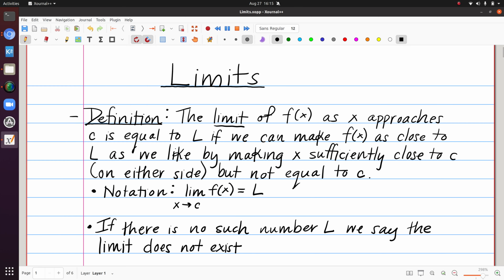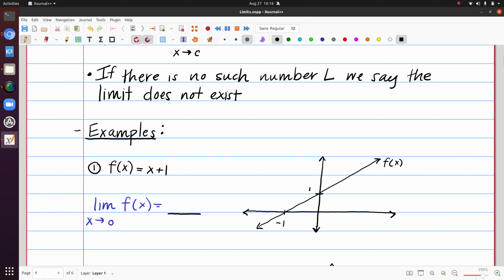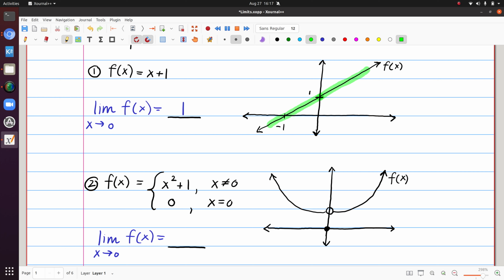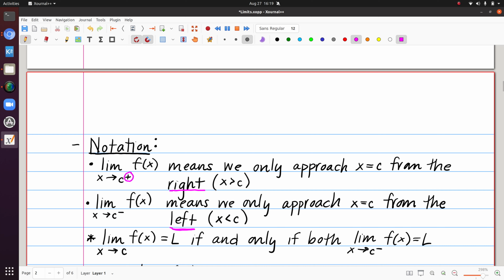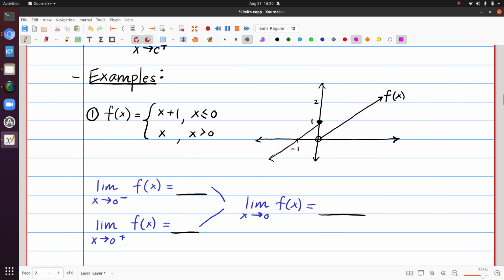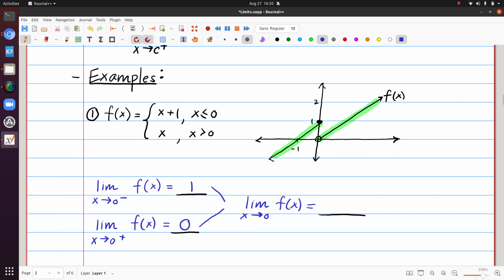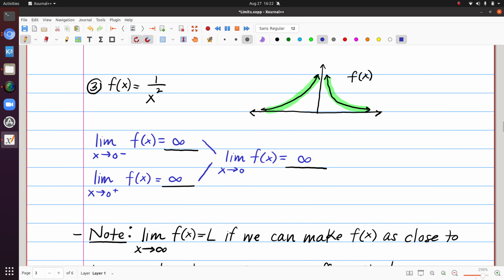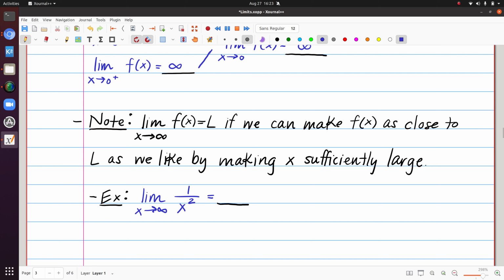Calc 1 Review: Limits